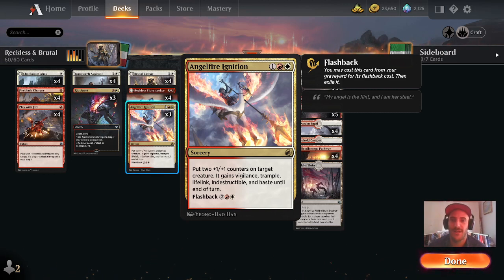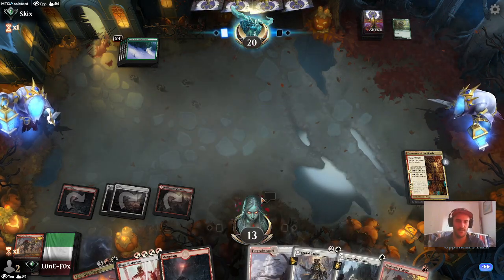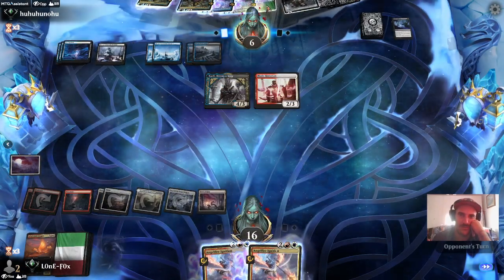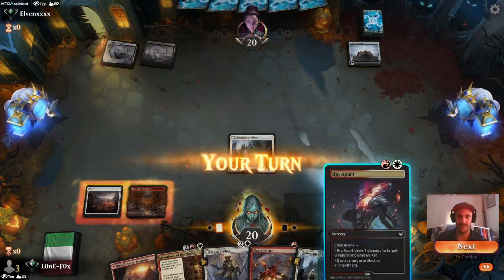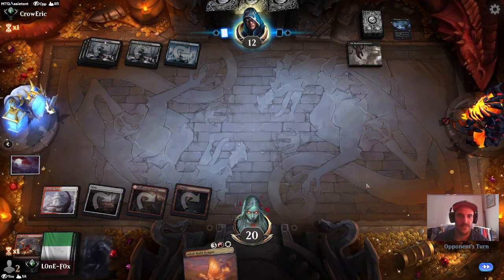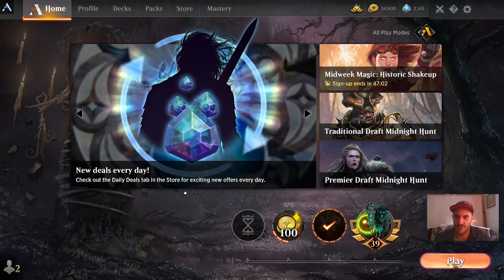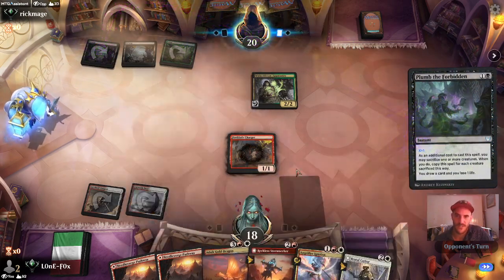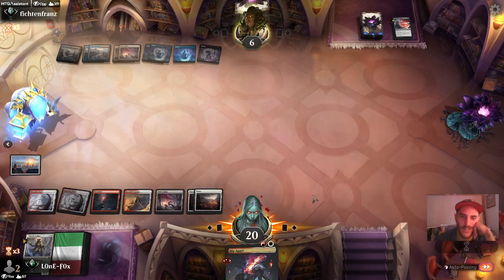MTGA - BrewLab - Reckless & Brutal v2 ⚪️🔴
Do you like quick, easy games!? This is the perfect BO1 deck for YOU! With an over 60% win-rate and, -most importantly- isn't boring, overplayed mono white or mono green aggro! I'd like to present to you *drum roll* Reckless & Brutal, a Boros aggro brew!

Timestamps :
0:00 ♩♫"What is Going Oonn?!"♫♩
0:07:34 Gameplay Footage
0:42:56 Sound Issues
0:48:40 Fixed Sound Issues
1:12:32 Final Thoughts

Deck
4 Brutal Cathar (MID) 7
5 Plains (MID) 380
4 Reckless Stormseeker (MID) 157
5 Mountain (MID) 383
3 Showdown of the Skalds (KHM) 229
4 Chaplain of Alms (MID) 13
4 Play with Fire (MID) 154
4 Luminarch Aspirant (ZNR) 24
3 Angelfire Ignition (MID) 209
2 Adult Gold Dragon (AFR) 216
3 Blade Historian (STX) 165
1 Lorehold Campus (STX) 268
4 Furycalm Snarl (STX) 266
4 Needleverge Pathway (ZNR) 263
3 Rip Apart (STX) 225
4 Fireblade Charger (ZNR) 139
1 Cave of the Frost Dragon (AFR) 253
1 Den of the Bugbear (AFR) 254
1 Field of Ruin (MID) 262